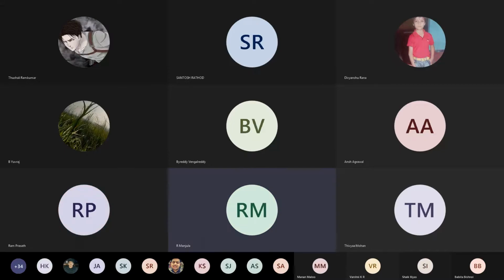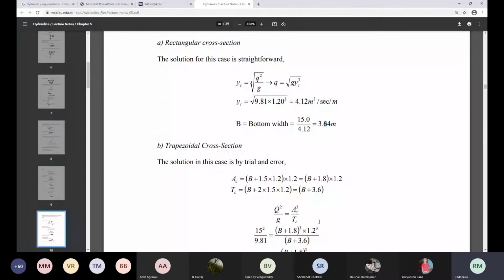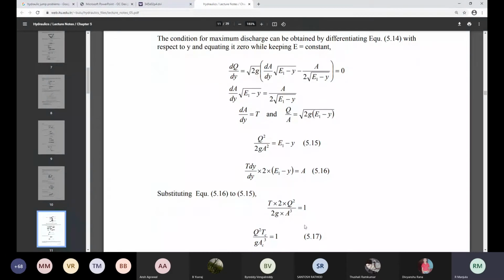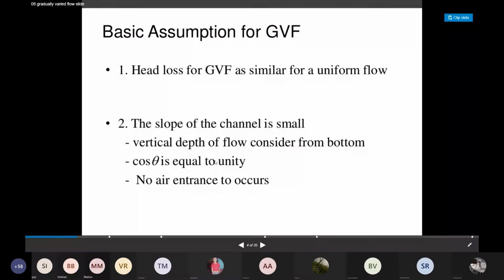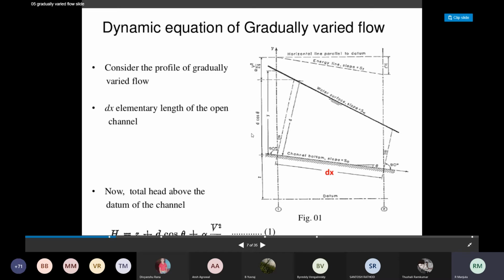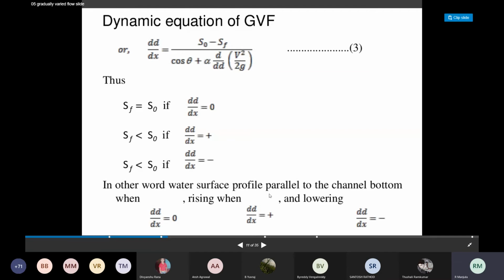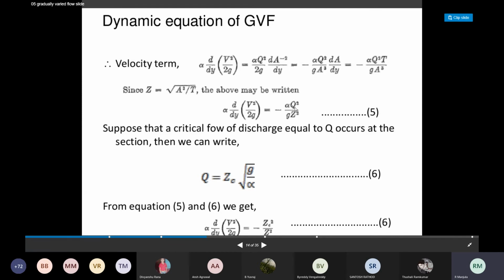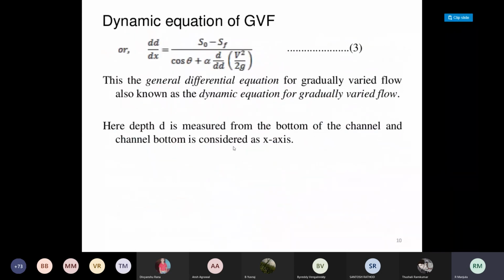CEPE35 APPLIED HYD ENG (05/03/2021)